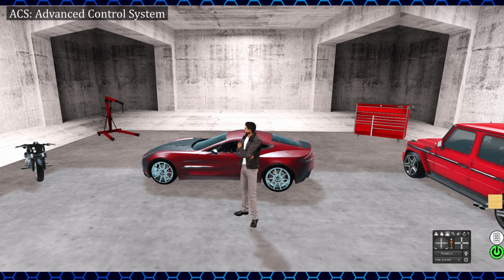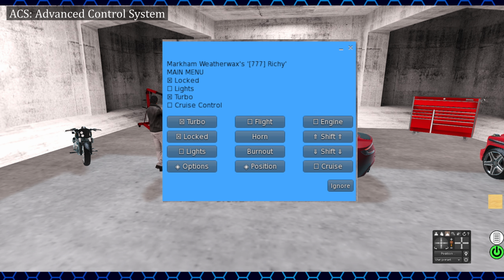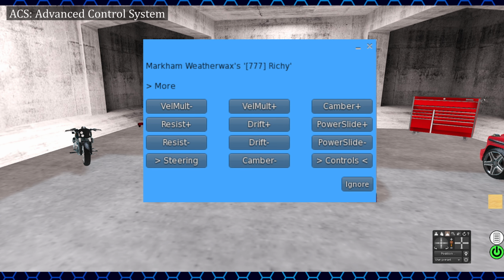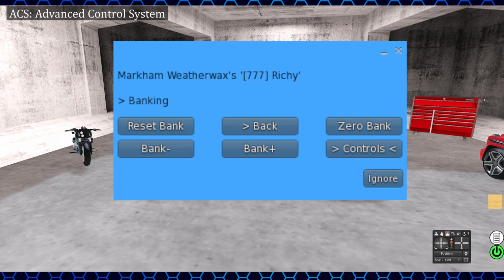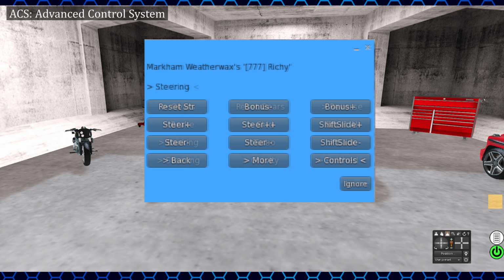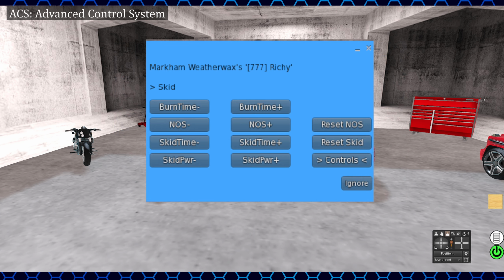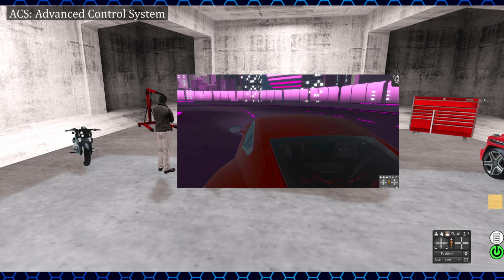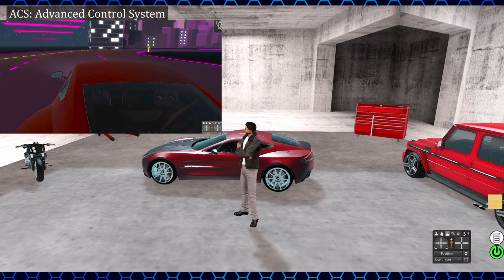Second Life - ACS Vehicle Settings: A Guide for Car and Truck Owners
Have you purchased a car or truck in Second Life® equipped with the Advanced Control Systems (ACS)? If so, this video is for you! ACS is the scripting system that powers most newer vehicles, meaning it's the tool you'll be using to control your car's behavior, whether you're driving in town, racing, or just cruising.

This guide is based on the ACS Vehicle Operating System, including versions v6.05+ and v7.0, which are the most commonly used systems in newer vehicles in Second Life.”

In this guide, I break down everything you need to know as an end user. Learn which settings to adjust, how they affect your driving experience, and which options you can ignore for typical road vehicles. Whether you’re looking to fine-tune steering, brakes, or gravity — or just want smoother handling — this video covers it all.

I also explain the optional ACS HUD and its benefits, such as quick access to features like honking horns, turning lights on and off, and monitoring your general speed. Plus, I touch on some quirks, like the speedometer’s accuracy, so you know what to expect.

If you want to get the most out of your ACS-equipped vehicle, this practical guide has you covered.

Don't forget! Once you change settings on a car, you must take that car into your inventory to keep those settings. They will only remain the car you took back into inventory, they will not apply to any other rezzes of that car. Only the one you made changes to. Save it off in a new folder or rename it to make sure you know which one is the one you modified.